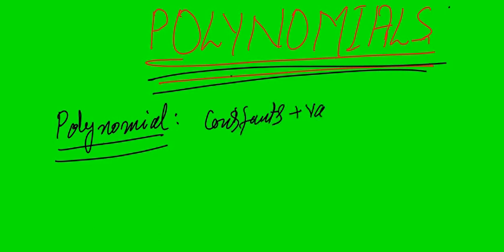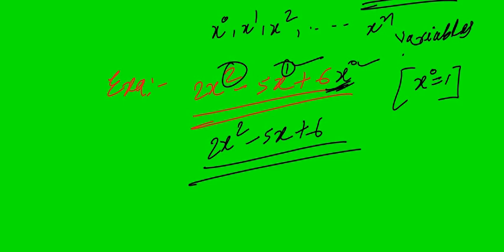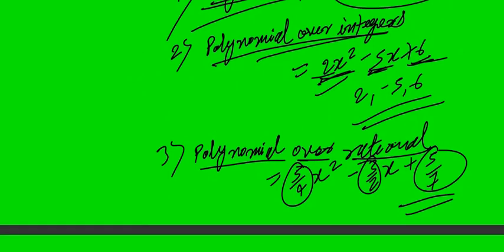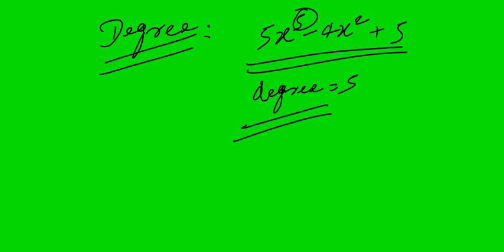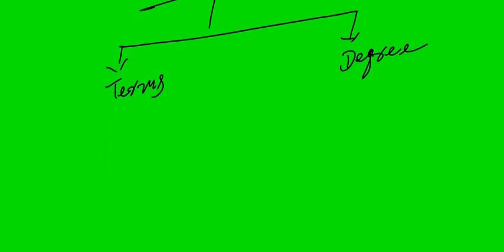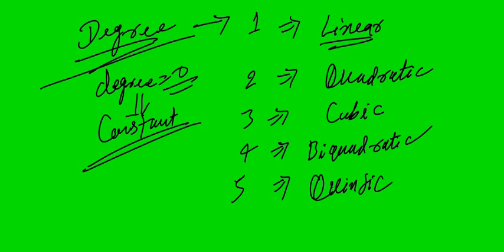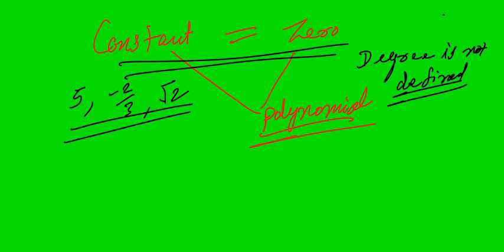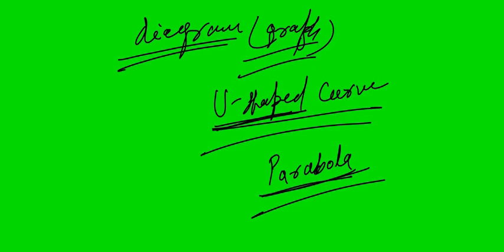POLYNIMIALS- INTRODUCTION WITH EXPLANATION PART-1